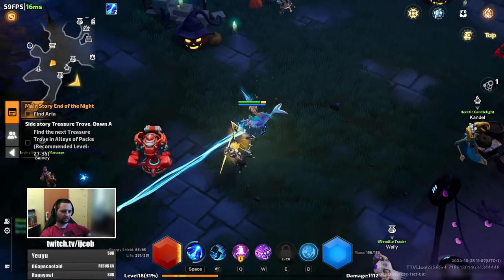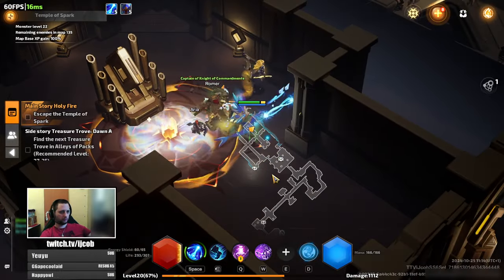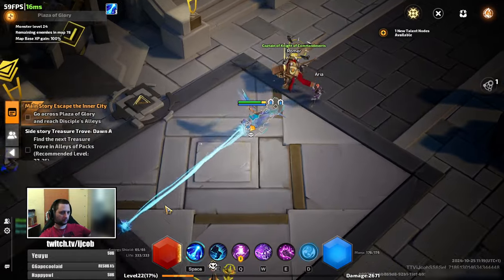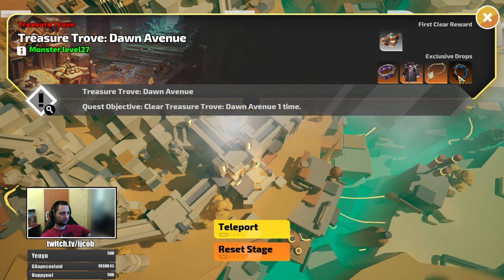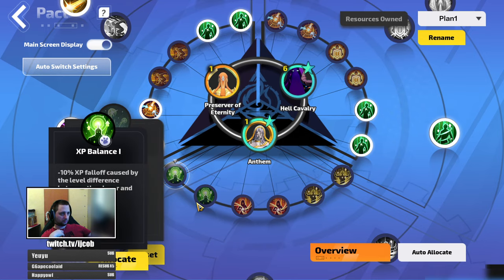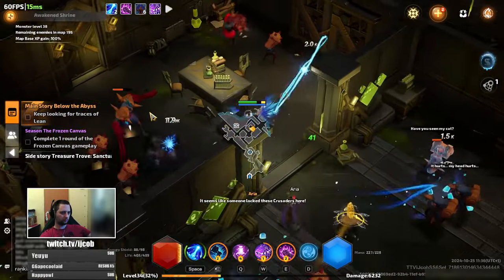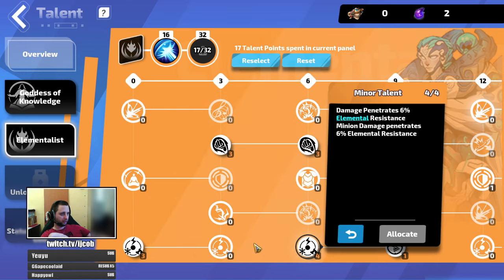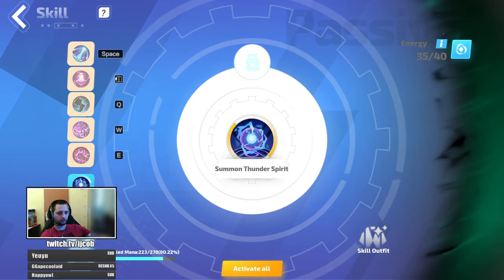SS6 | Selena | Zero to Hero | Part 02 | Chapter 2 | Hallowed Evil | Torchlight Infinite | Tips